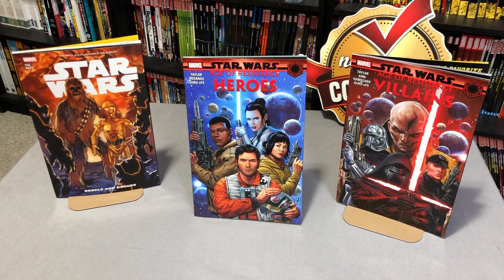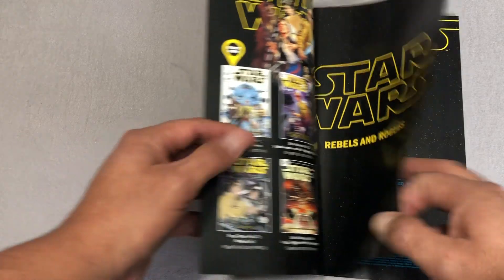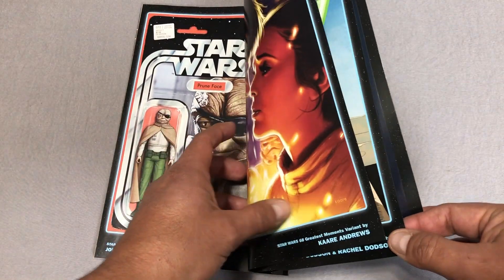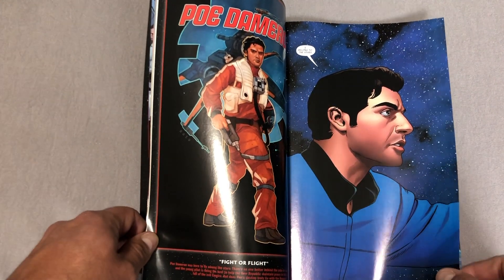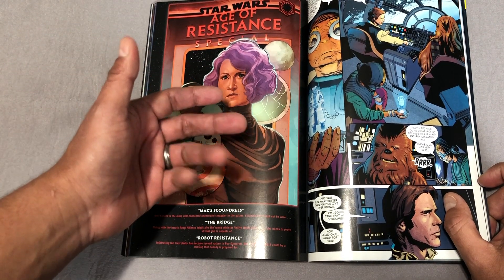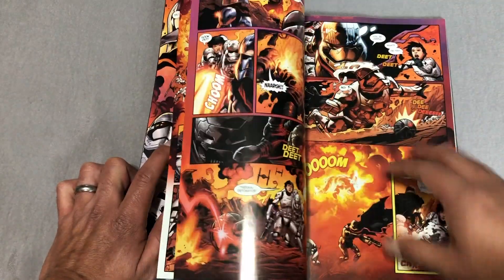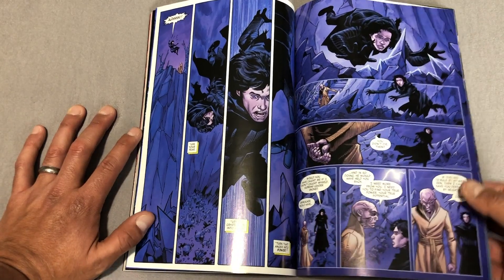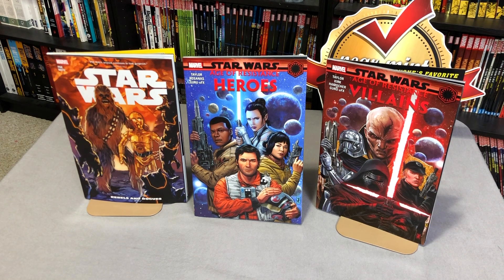FIRST LOOK: Star Wars Vol. 12: Rebels and Rogues & Star Wars: Age Of Resistance - Heroes &Villains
Join the Uncanny Omar as he gives us an advance look at Star Wars Vol. 12: Rebels and Rogues,  Star Wars: Age Of Resistance - Heroes and Star Wars: Age Of Resistance - Villains  from Marvel.  Volume 12 and Heroes come out on November 13th and Villains on the 20th.